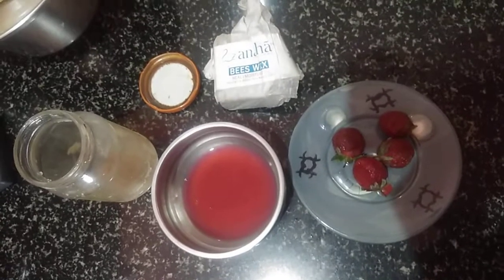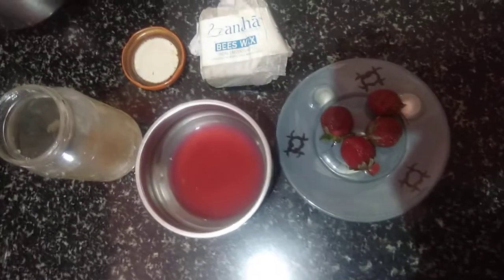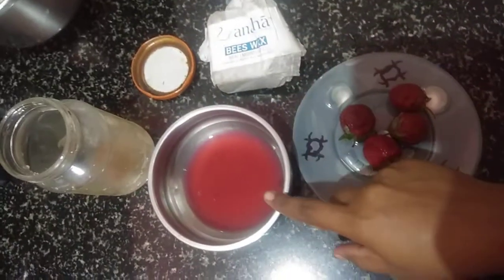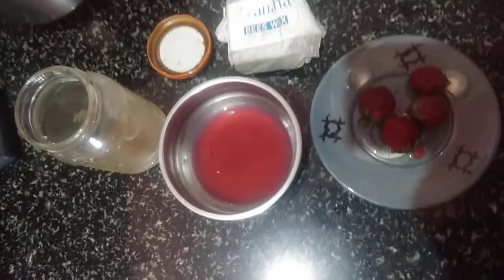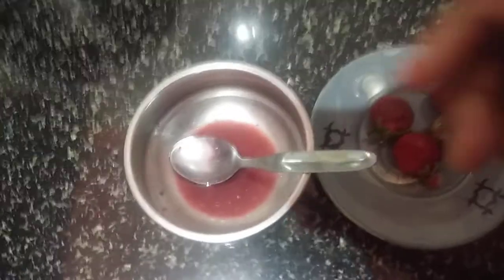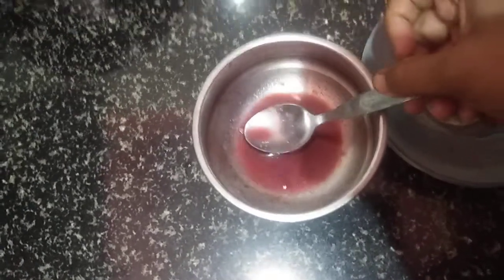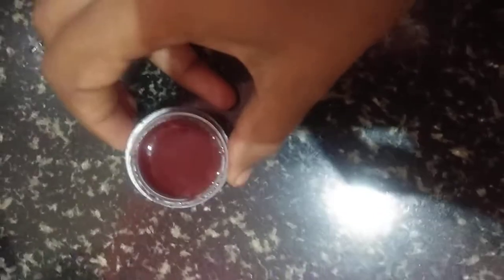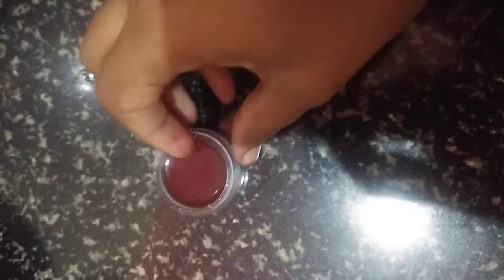Soft Pink lips naturally at home/100% sure with strawberry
Do you want pink lips?
here i have shown how to get soft pink lips at home naturally fast in 1 day it works because it was home remedy.By using this DIY Lip balm u can easily get rid of pigmented lips.

ingredients:
strawberry juice
bees wax(optional)
coconut oil (or)ghee

preparation:
how to make Strawberry lip blam?

first extra the juice of strawberries and boil the juice of strawberries,Now  add 1/2 table spoons of coconut oil or ghee and beeswax mix it well boil it till it become thick n store in air tight container and store in refrigerator.now u can apply every two hours in a day

Do check the video for more details